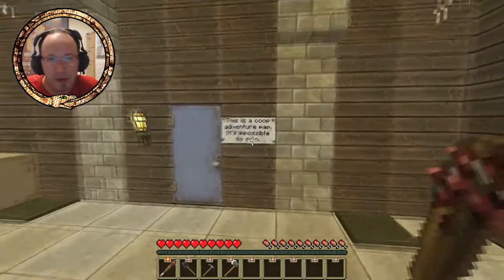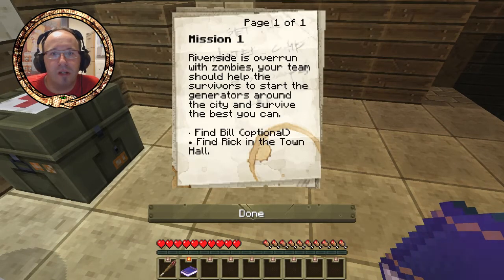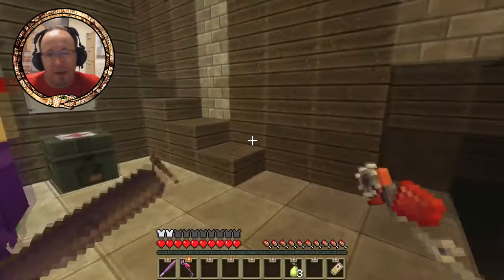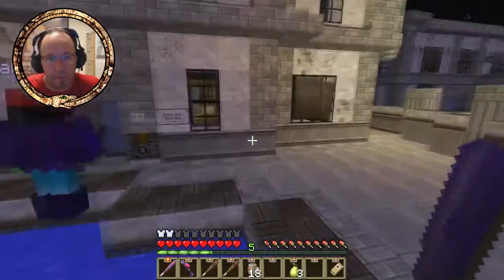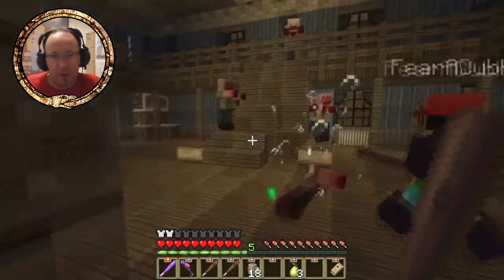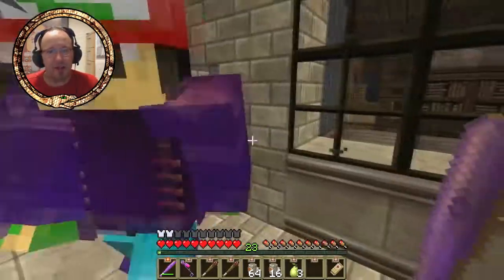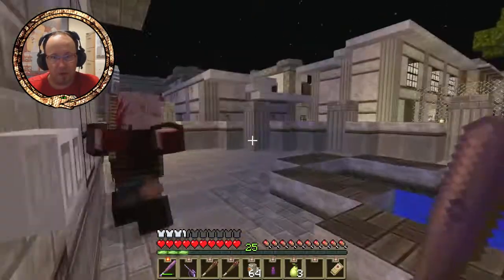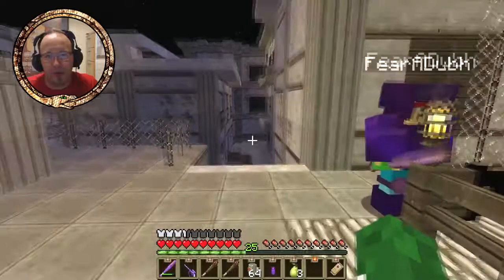Zombie Apocalypse: A Minecraft Adventure by Hypixel - Part 1 (with FearADubh)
Hi guys, SnakeDoctor here...

and I decided to tackle Hypixel's amazing Zombie Apocalypse adventure map, and here is part 1.

Please like and favourite the video, and subscribe to the channel to see all the new videos I post, and join me on my facebook page (link below) to get the latest news straight to your news feed.

Intro and Outro music by the awesome Naildown55